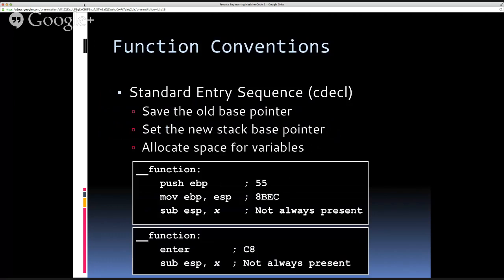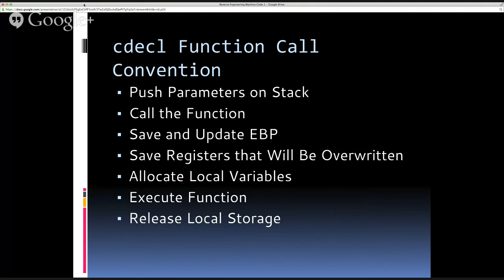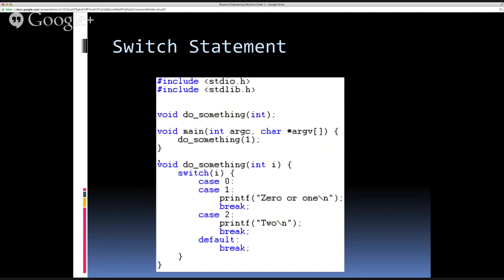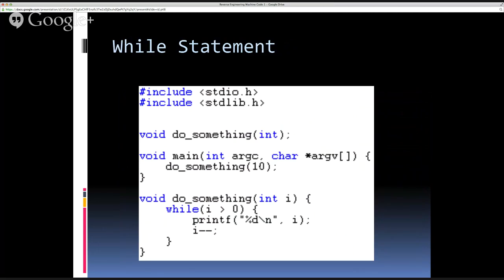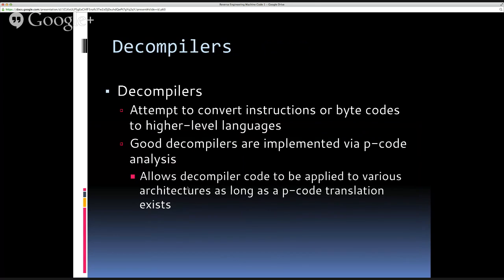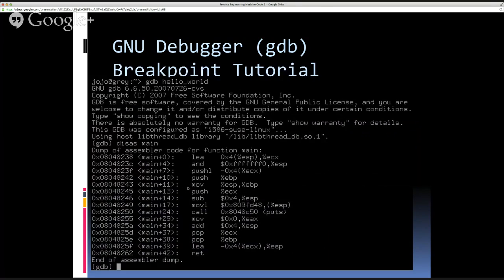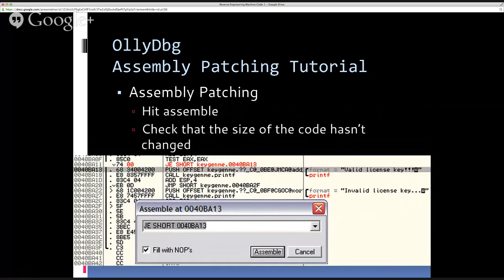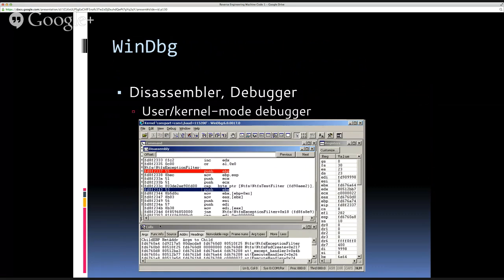NSA Reverse Engineering Lectures Lecture 2